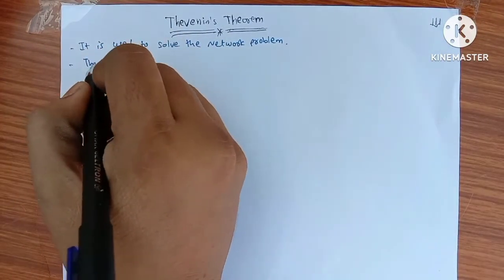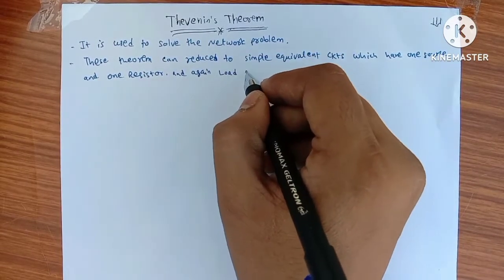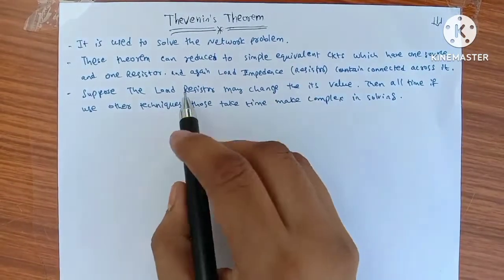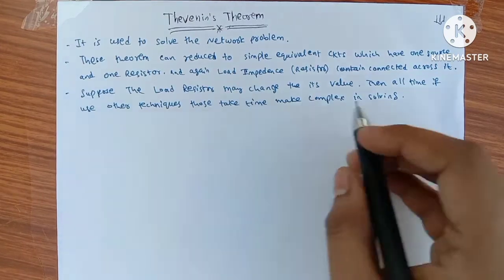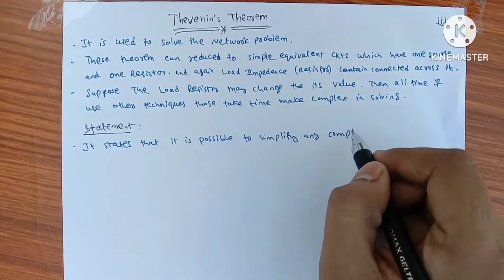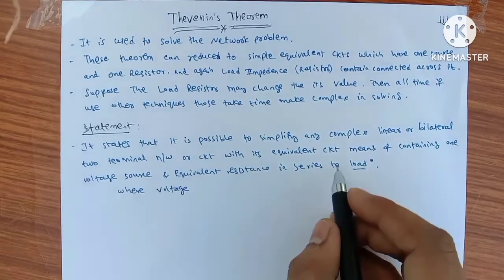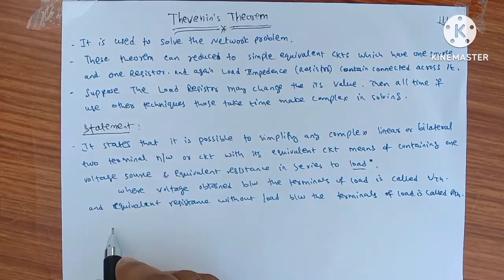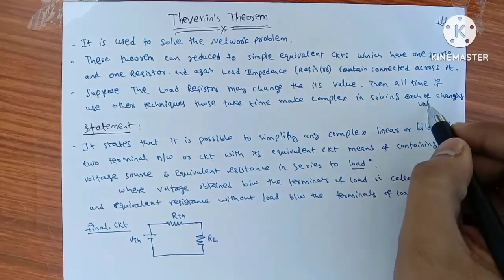Thevenin's Theorem | Network reduction theorem || circuit analysis Thevenin theorem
In this video complete basics of thevenin's Theorem is clearly explained , such as why it is need and its statement.